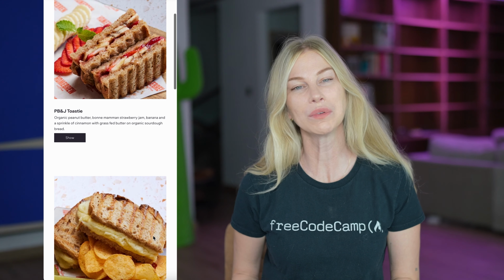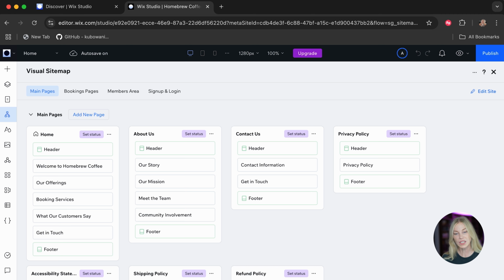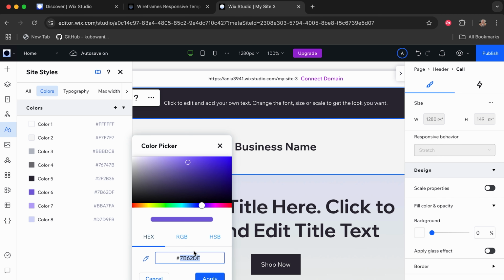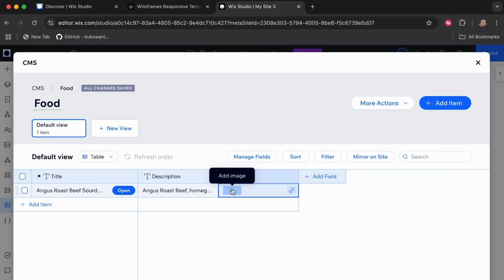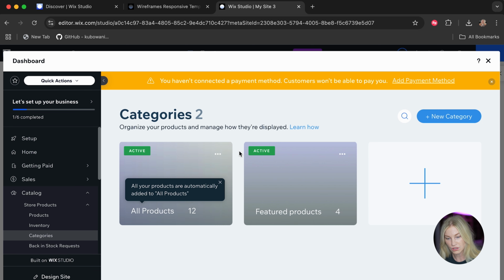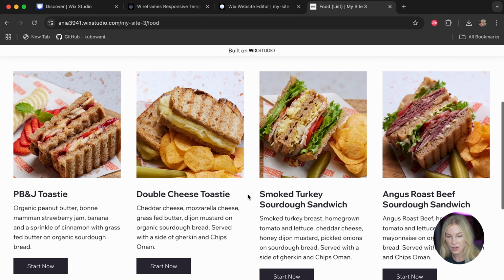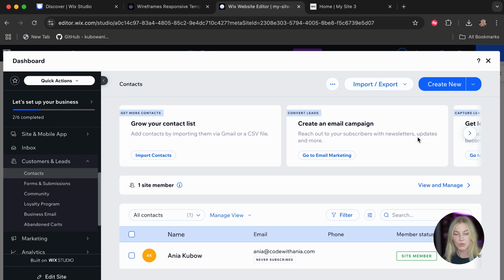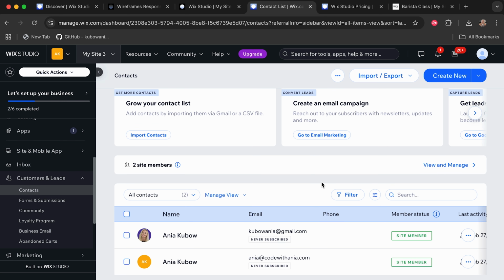🛑 How to make an Ecommerce website in 2025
00:00 Introduction
02:17 Overview
04:09 AI generated option demo
12:59 Let’s get started!
14:21 The Homepage
20:09 CMS and storing our content
24:49 Managing products
28:47 Tracking inventory
29:36 Displaying categories
30:02 Woking with Images
34:16 Linking to other pages
36:04 collecting leads
36:17 Checkout flow
37:58 Connect payment methods - Stripe and PayPal
39:08 Making bookings
43:23 Customers and Leads
44:08 Final touches
47:18 Signup/Login
48:41 Managing the menu
49:24 Steps to deploy